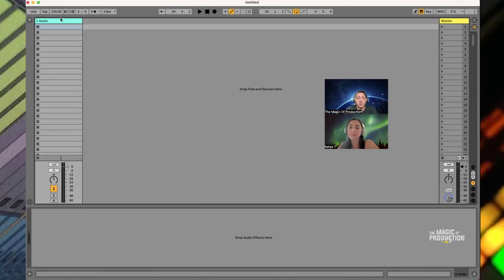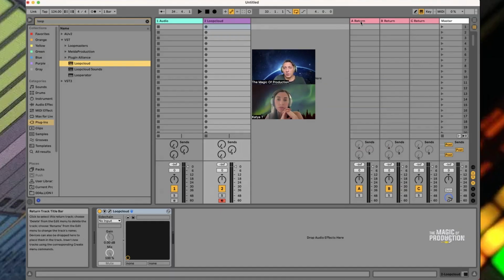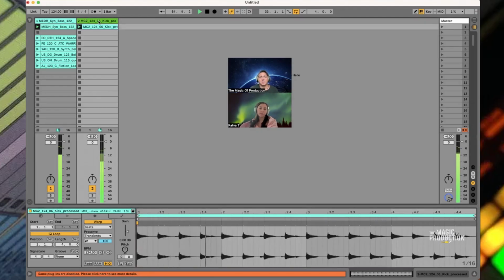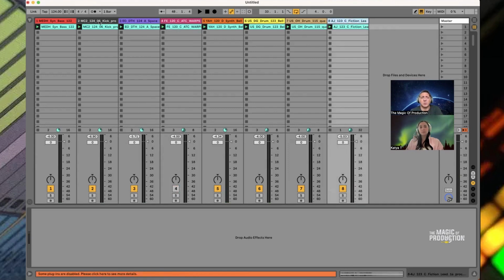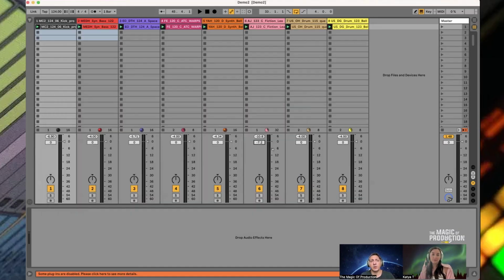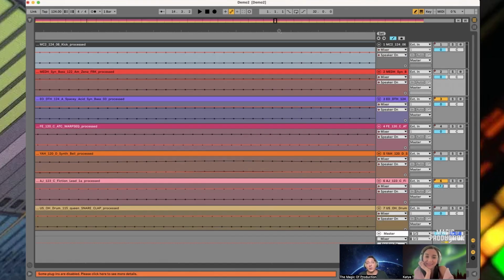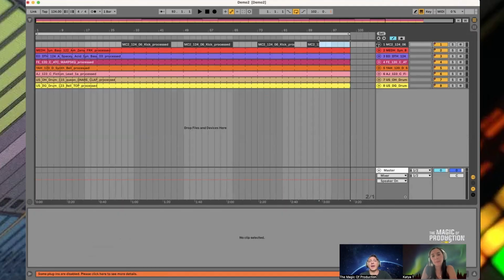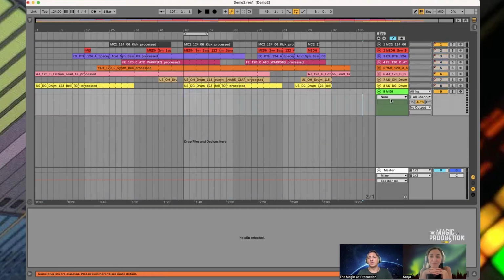Ableton Beginners 2026 The Magic Of Electronic Music Production w Dj Lion & Katya 09 1st LIVE JAM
🎬 FROM LOOPCLOUD TO ABLETON — FIRST REAL LIVE PERFORMANCE
The Magic of Production | Ableton Beginners Series (with Katia)

This episode marks a major step in the journey.

After discovering musical taste and selecting sounds inside LoopCloud, we now move into the real production environment:

👉 Ableton Live

For the first time, the student opens Ableton — and instead of learning isolated buttons or theory, we immediately build a real creative workflow.

No fear.
No technical overload.
Just music in motion.

🎧 What Happens In This Lesson

This 1h+ real session documents the exact moment a beginner transitions from sound browsing into actual music creation.

We start from zero:

✅ Understanding Ableton’s interface
✅ Cleaning the workspace visually
✅ Explaining Session View vs Arrangement View
✅ Connecting LoopCloud directly with Ableton
✅ Synchronizing both environments

Then the real magic begins.

⚡ Bringing Sounds Into Ableton

Selected sounds from LoopCloud are imported directly into Ableton and organized into eight channels — forming the student’s very first playable setup.

Instead of complicated theory, we immediately introduce:

🎹 Live Performance Thinking

Using Ableton’s mapping system (Command + K), the student transforms a computer keyboard into a performance controller.

With simple ON/OFF control:

1️⃣ Sounds become playable
2️⃣ Loops become interaction
3️⃣ Arrangement begins naturally

Before even understanding automation or editing — the student is already performing music live.

🎨 Organization Before Complexity

Following earlier lessons, we organize tracks using frequency-based color logic:

Low frequencies → foundation

Mid range → emotion & movement

High frequencies → air & detail

This visual structure allows beginners to understand music spatially instead of technically.

Order replaces chaos.

🎚️ First Live Jam → First Arrangement

From Session View, we record a live performance.

No complicated automation.
No advanced editing.

Only:

✔ Channel ON/OFF decisions
✔ Listening
✔ Feeling transitions

And suddenly — the loop becomes a track.

For the first time, the student sees her performance recorded inside Arrangement View.

This moment changes everything.

✂️ Introduction to Arrangement & Editing

Without overwhelming complexity, we introduce essential production tools:

Automation basics

Clip handling

Copy / Paste / Duplicate

Arrangement correction using Ableton’s zoom & brush tools

“Satellite View” workflow for fast navigation

Within the very first Ableton session, the student already has:

✅ A recorded jam
✅ A playable arrangement
✅ A structure long enough to listen outside the studio

From browsing sounds → to walking in the park listening to your own music.

🔁 Workflow Philosophy

One of the most important concepts demonstrated:

Save early.
Save versions.
Jam freely.

We create:

A Live Performance template

A recorded jam saved as a new version

A workflow that allows endless experimentation without fear of losing progress

Production becomes exploration — not pressure.

🌐 Returning Back to LoopCloud

With Ableton now acting as the master environment, we reconnect to LoopCloud again — this time intentionally.

The student no longer searches randomly.

She searches with context.

Taste becomes direction.

🧠 What This Lesson Really Teaches

This is not only an Ableton tutorial.

It shows how beginners can:

Enter professional software without intimidation

Perform before understanding everything

Learn advanced concepts naturally

Build confidence through action

This is the philosophy behind The Magic of Production.

👇 Watch the full journey and continue to the next episode as we expand this demo into a complete track.

🎓 Learn music production with DJ Lion